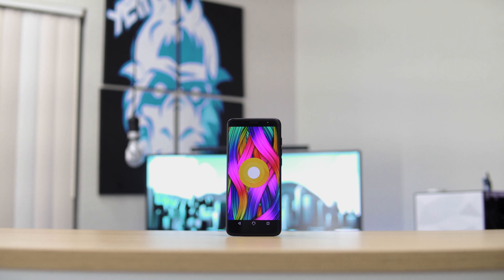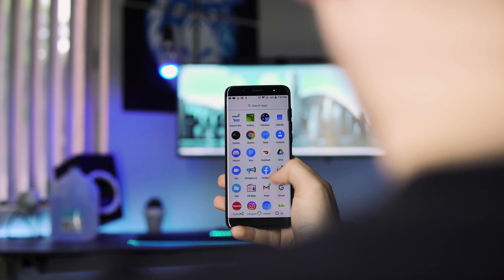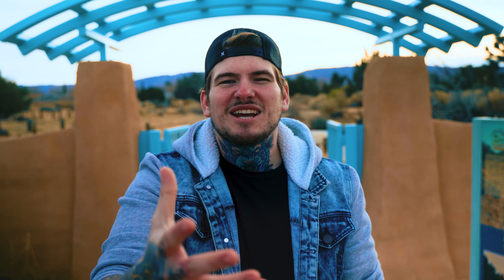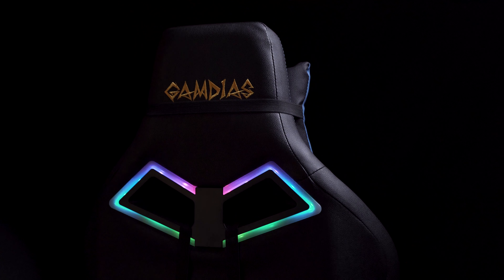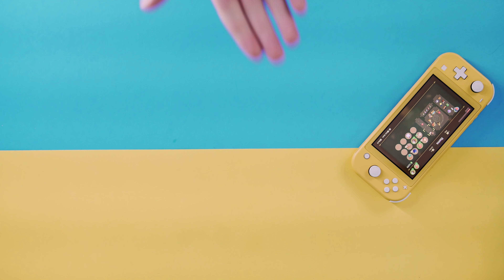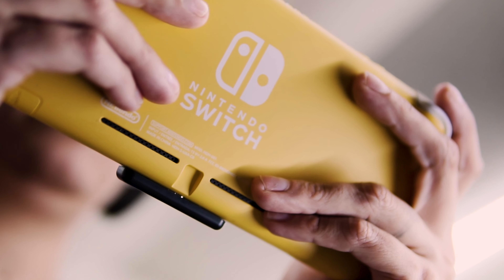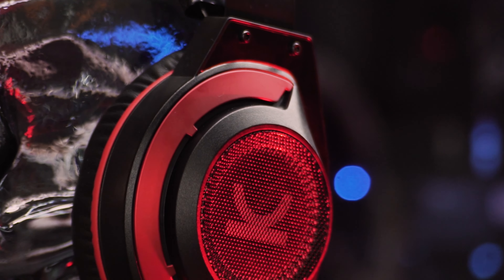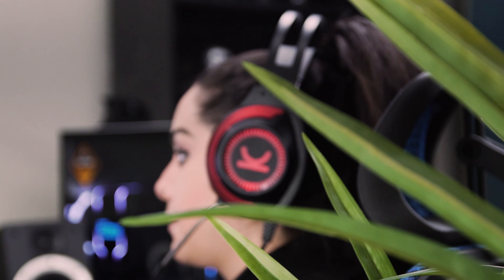CHRISTMAS GIFT IDEAS 2019 | GIFT GUIDE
2019 Christmas is here and here are all the gift ideas you need!

Viewsonic M1+

Nuu G3+

Gt Racing Chair

Gamdias Achilles Chair

Switch Bluetooth Adapter

Kontrol freeks switch

Gaming Headset

►My Equipment!

● Mic Stand: Neewer Boom Scissor Arm
● Thumbnails: Photoshop
● Video Editing Software: Premiere Pro
● Recording: ShadowPlay
● Webcam: Logitech C910
● Camera: Sony Alpha A5000

- Yeti Machete